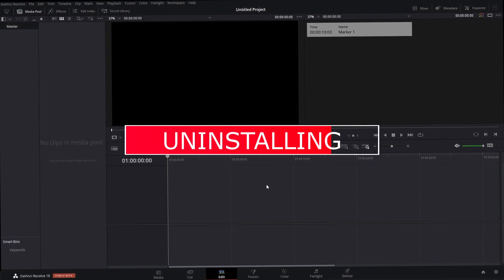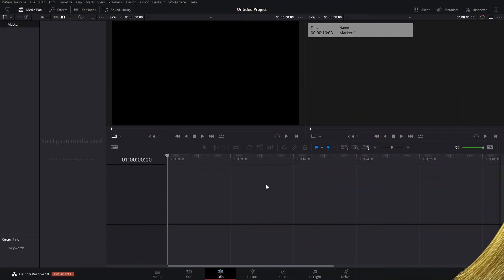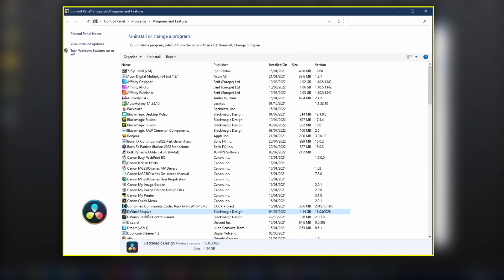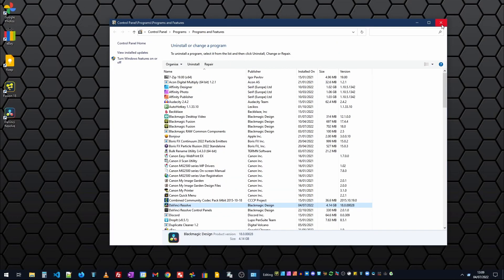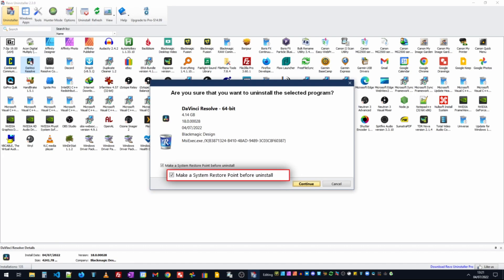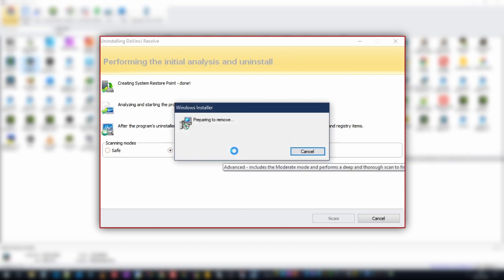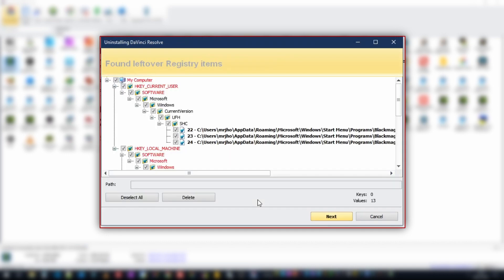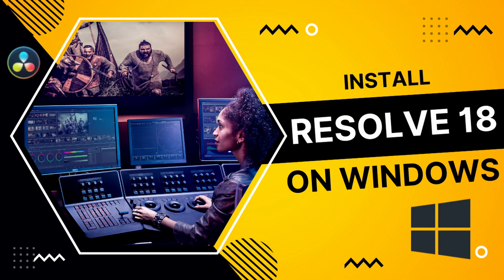How to Uninstall DaVinci Resolve Completely using Revo Uninstaller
This video is answering a question regarding a complete uninstall of DaVinci Resolve on Windows.  You may want to do this to ensure all files and folders are removed and ready for a fresh install.
Occasionally selecting a DaVinci Resolve panel or the Fairlight utility on installation can cause issues, especially if you do not have a panel or Fairlight board. Attempting to re-install resolve can have an error stating resolve is already installed or a newer version of resolve is installed.

I am available on Fiverr for bespoke work and specialise in customising the inspector.

I'm John a Freelance DaVinci Resolve & Fusion Asset Creator, whether it is Titles, Transitions, Templates, Video Collages and Assets for your production.

Do you create templates for DaVinci Resolve? I am available to customize the inspector to make it more efficient.

I can also modify the code behind templates to add labels, drop down menus, custom controls and pre-sets.

00:00 Intro
00:29 Warning
01:00 Windows Uninstaller
01:53 Revo Uninstaller
04:24 Outro